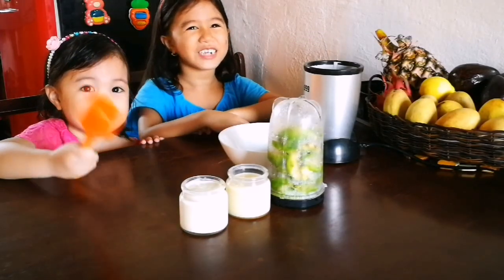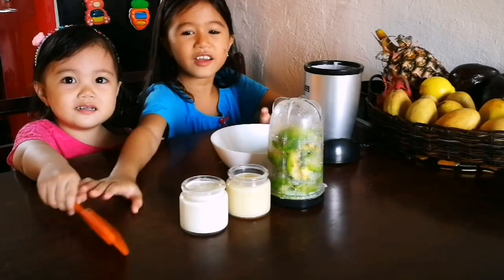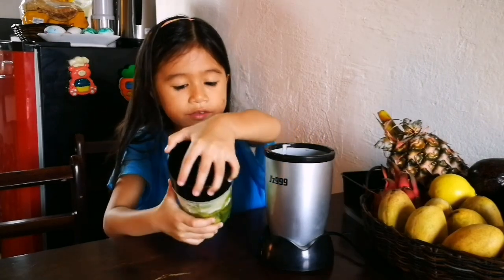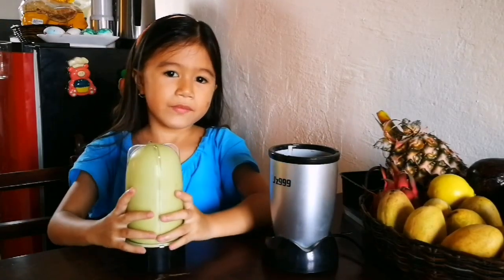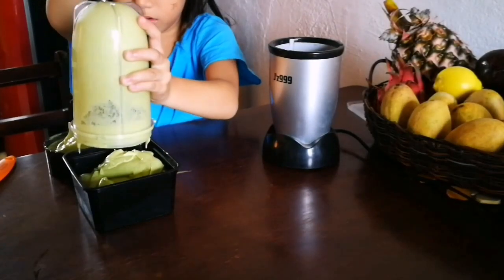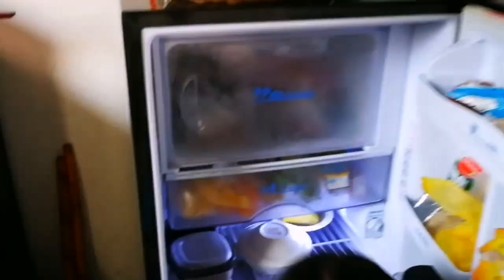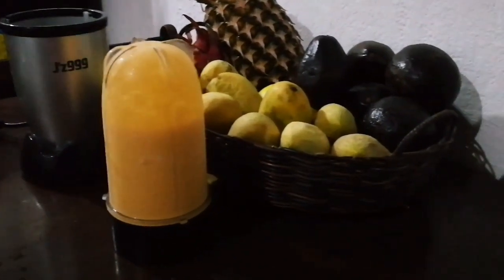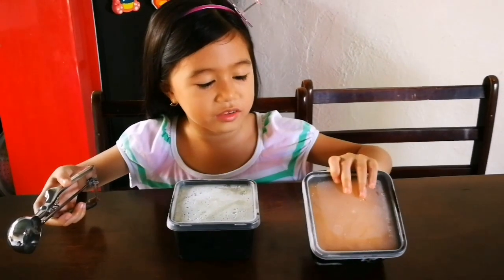Avocado Ice Cream